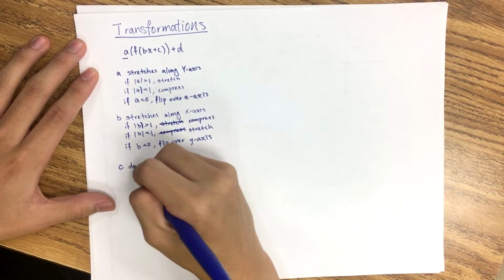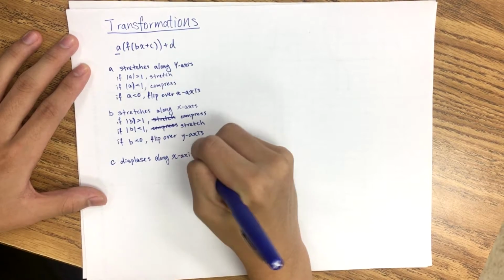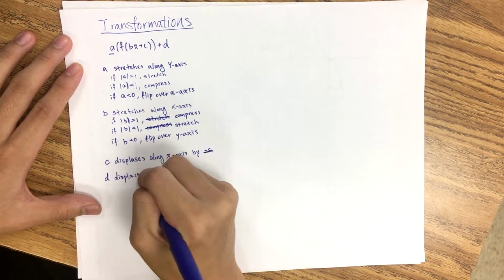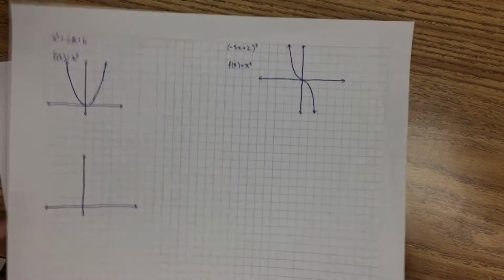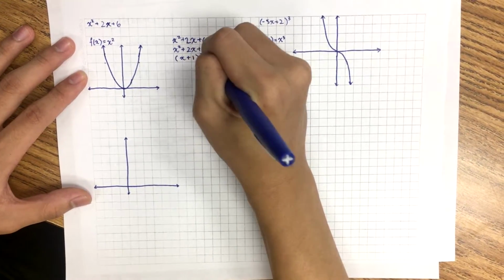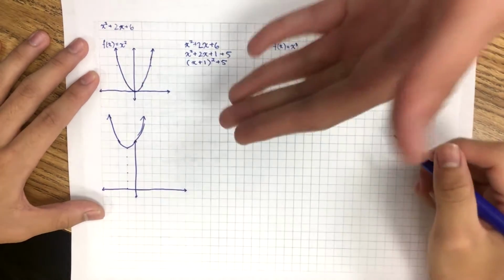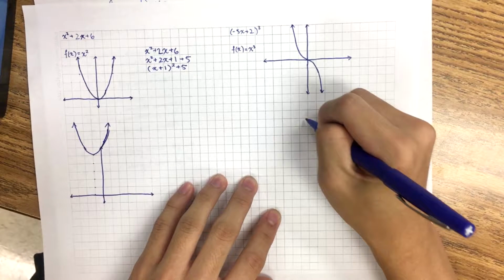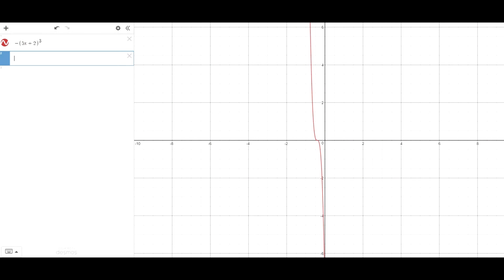Graphing Transformations: Algebra 2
By Kevin Seon, Vincent Li, Nikhil Lyles

LASA Math Honor Society